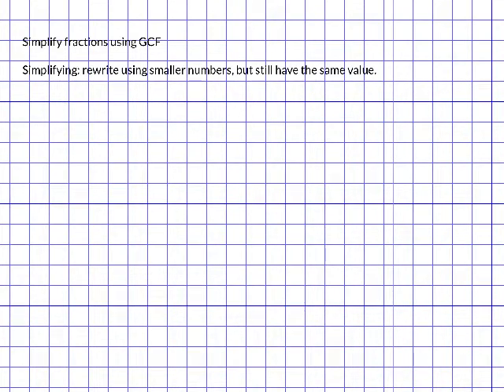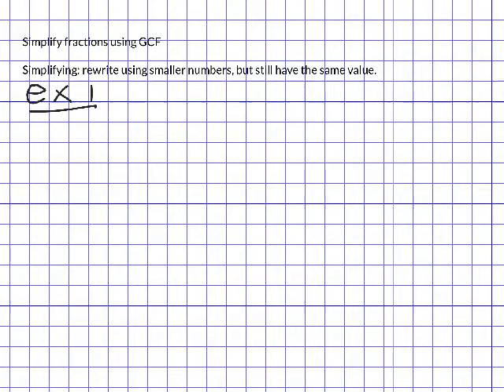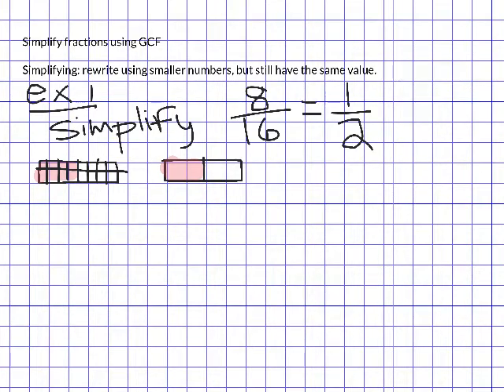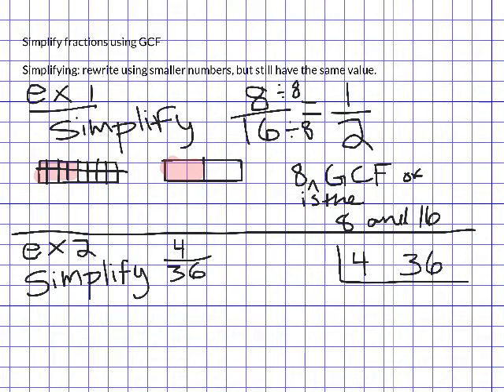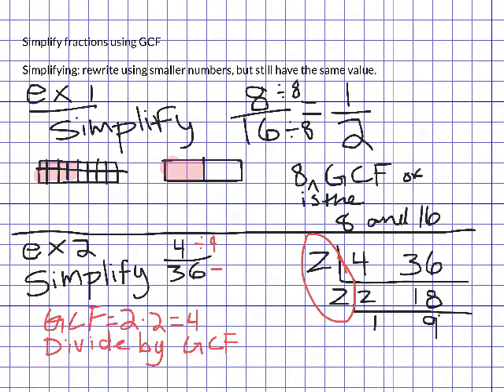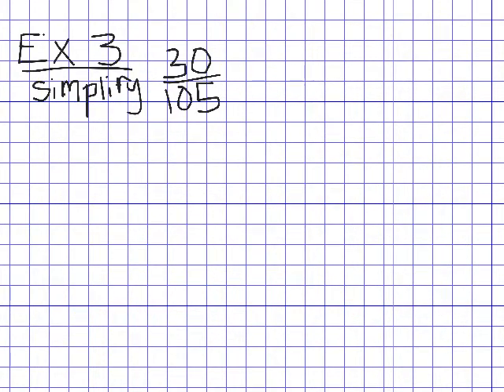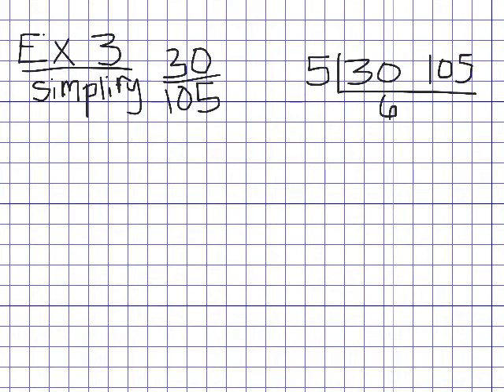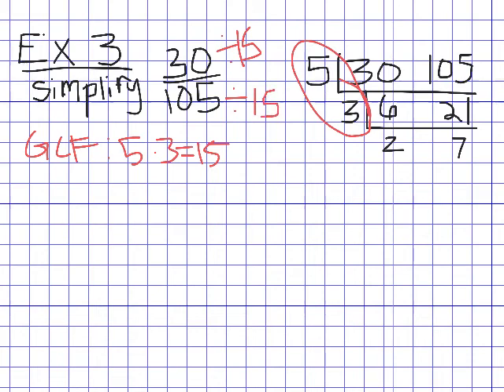Simplifying with gcf.mp4